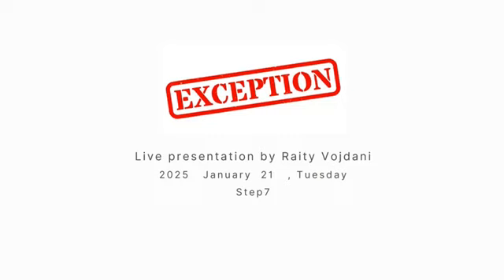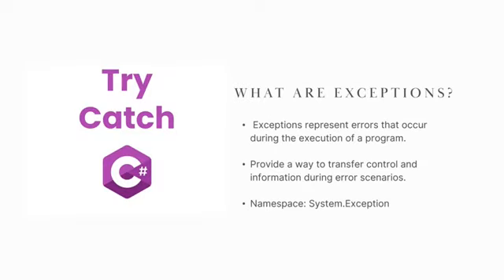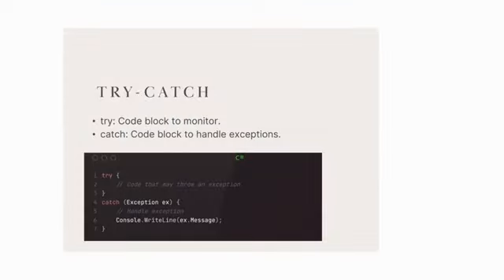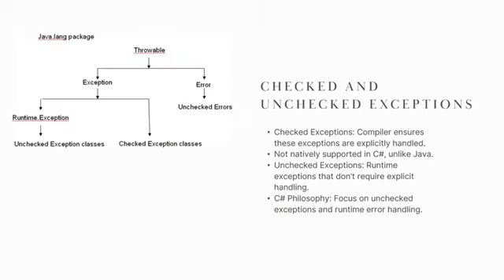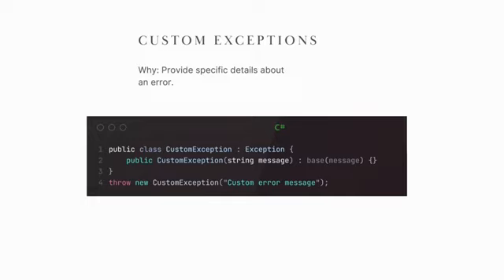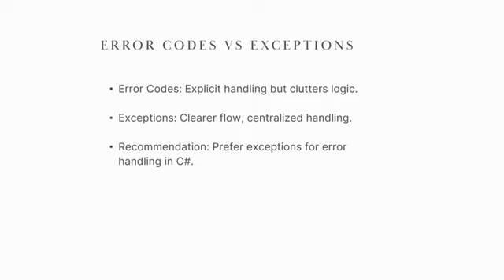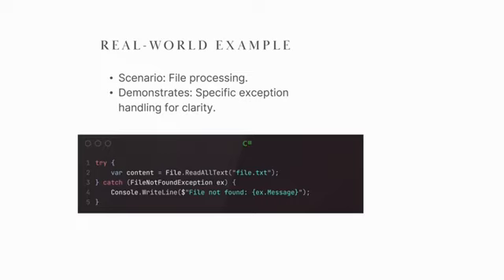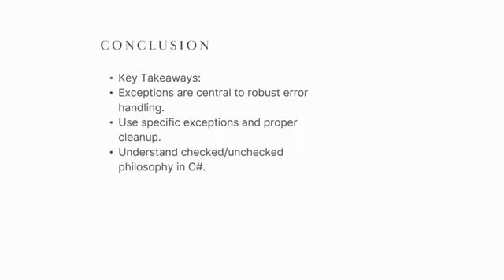Exceptions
We are going to explore the essential aspects of exception handling in C#. First, we’ll start with What Are Exceptions? To understand the concept. Then, we’ll dive into the Exception Hierarchy, exploring how exceptions are structured. Next, we’ll discuss the Exception Lifecycle, covering the steps involved when an exception is thrown and handled. After that, we’ll review the Syntax of exception handling, including try-catch blocks. Moving forward, we’ll learn about the Finally Block, which ensures specific code execution regardless of an exception. We’ll also explore Throwing Exceptions to understand how to manually raise them. To give more context, we’ll look at Commonly Thrown Exceptions in C#. Lastly, we’ll cover Checked and Unchecked Exceptions, discussing how they differ and their implications in coding.